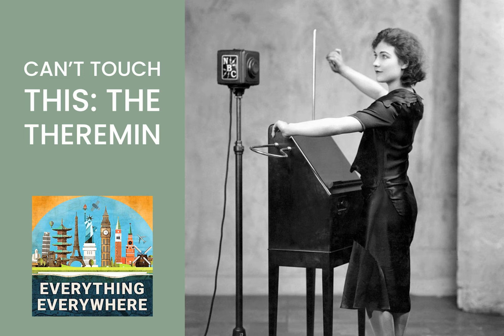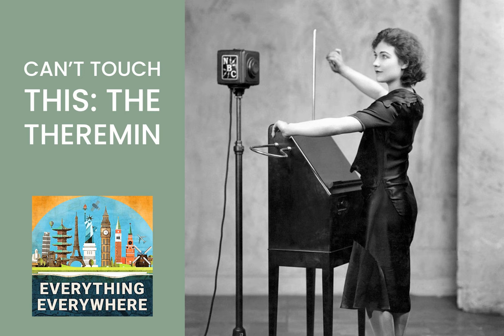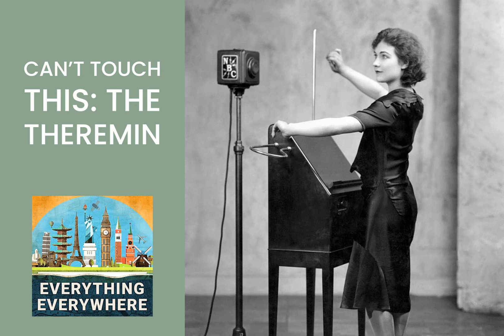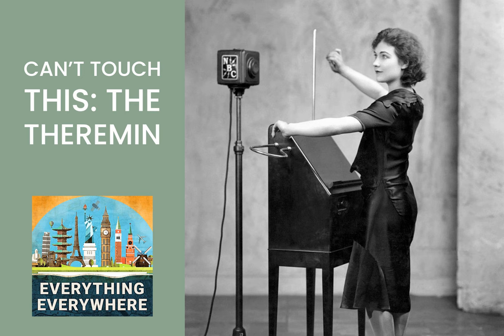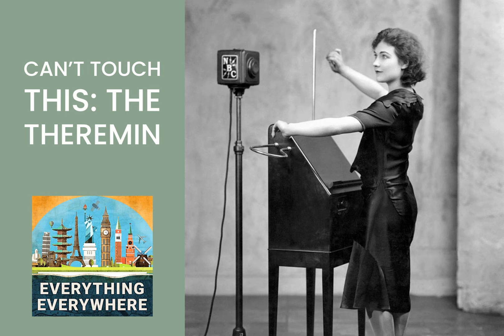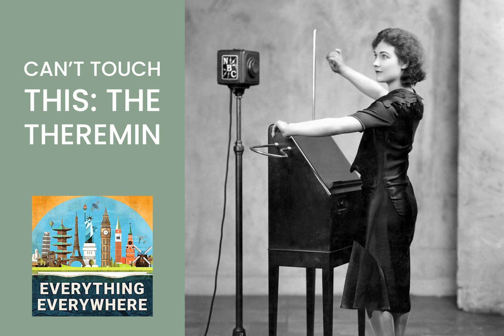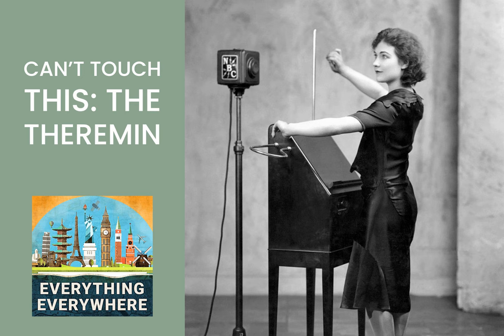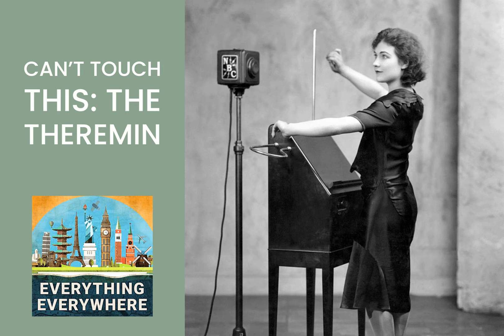The Theremin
You are probably familiar with the four basic types of musical instruments: strings, woodwinds, brass, and percussion.

 However, is it possible to have an instrument that doesn’t fit into one of these families?

 In the early 20th century, Russian inventor Leon Theremin came up with an instrument that doesn’t fit into any family and doesn’t sound or play like any other.

 Learn more about the theremin, the world’s first electronic instrument, on this episode of Everything Everywhere Daily.

 Executive Producer James Makkyla

  Associate Producer Thor Thomsen